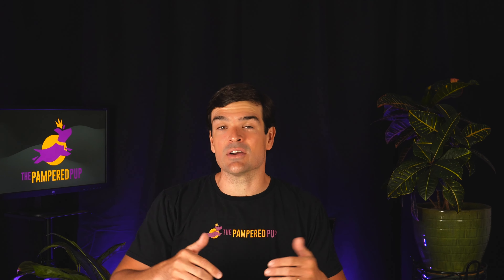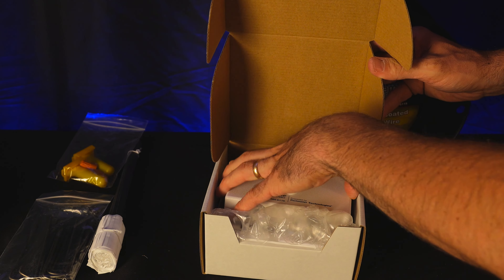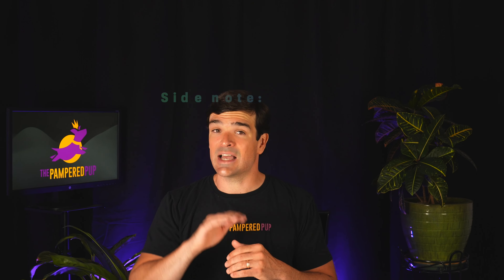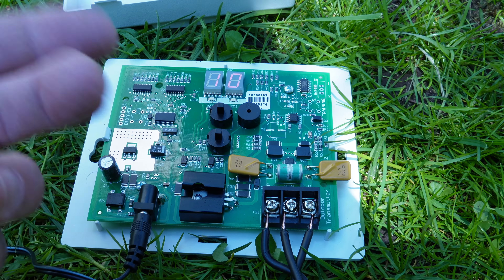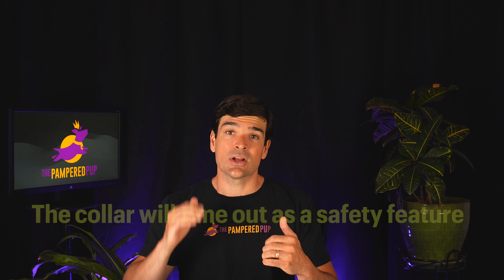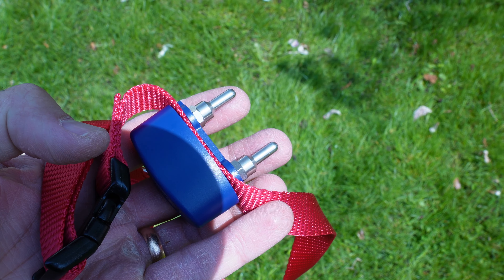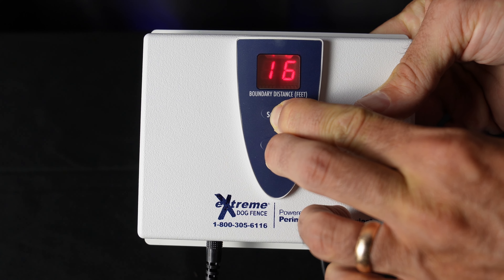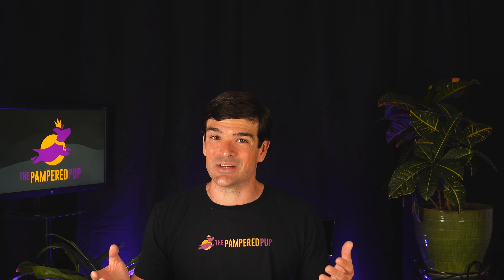My Unbiased Extreme Dog Fence Review: Does it actually...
In this Extreme Dog Fence review I take you through my first-hand experiences with this in-ground electric dog fence. I go through unboxing the system, collar battery installation, wiring and programming, and ultimately testing the system. Of course, I evaluate it from a dog's perspective, so that means' you'll get to see me get shocked :)

See my best deal on the SpotOn GPS dog fence (applied at checkout)